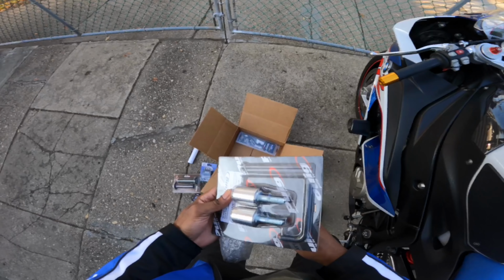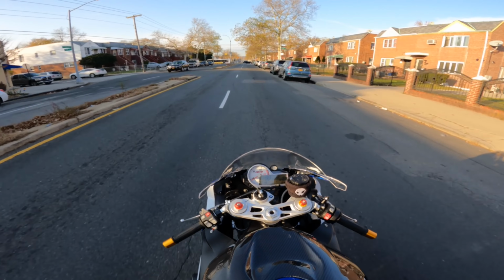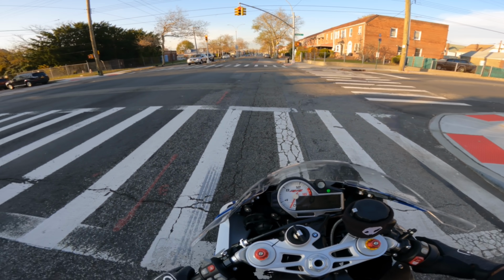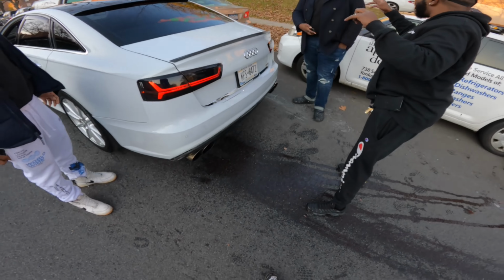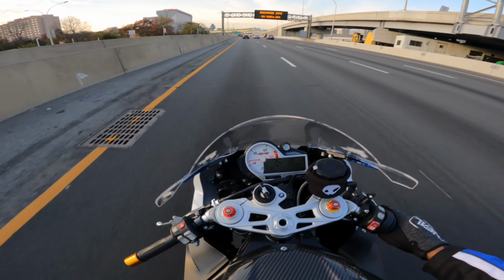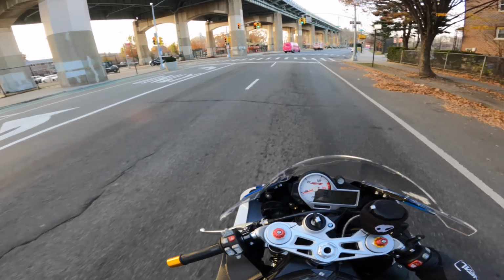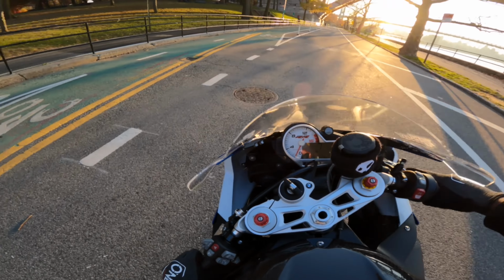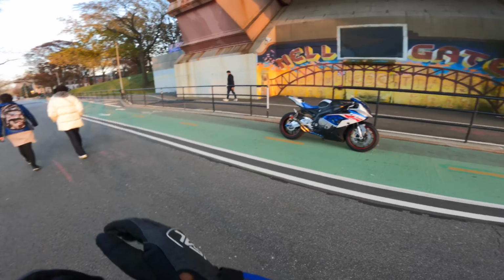THANKSGIVING DAY RIDE ON MY BMW S1000RR | UPDATES + CRUISE TO ASTORIA PARK, QUEENS NY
hey everyone, first things first, happy thanksgiving!! and I hope you all had a great day, wether you were with family and friends or if like me, you spent the day pretty much alone doing your own thing, that said I wanted to upload a video for you guys or anyone that’s not doing much and needed a little viddy to watch, here ya go🤘 that said, I did touch on the update of my bmw S1000rr and the future plans for my bike also went for a cruise of course, to a chill spot as per usual, just to gather some thoughts and have a little vibe. Hopefully you guys enjoyed!